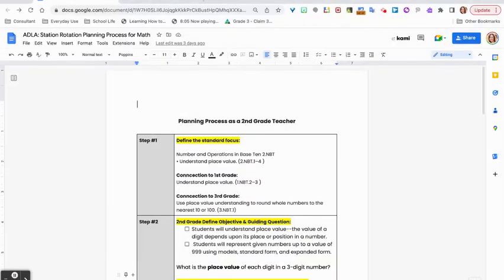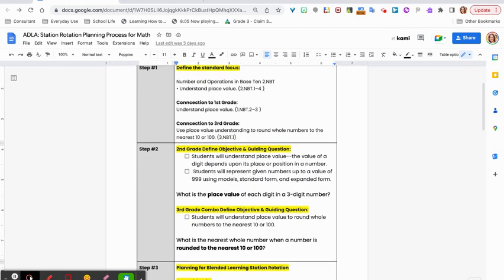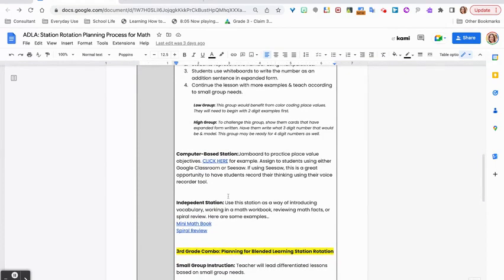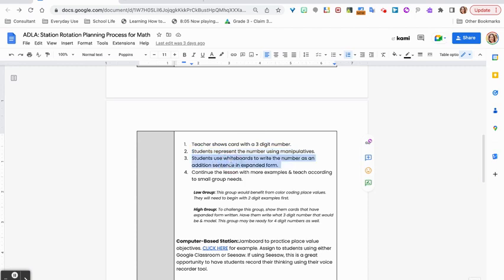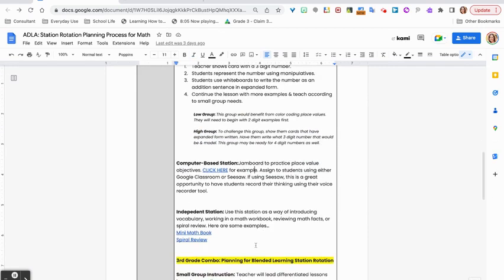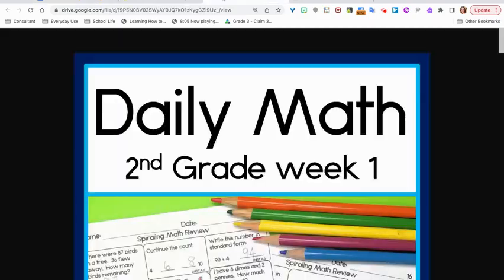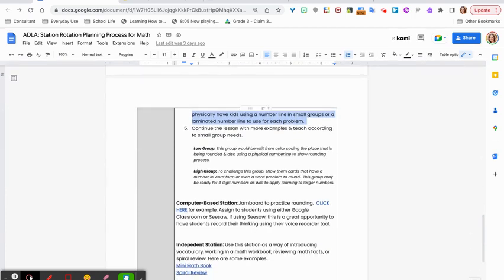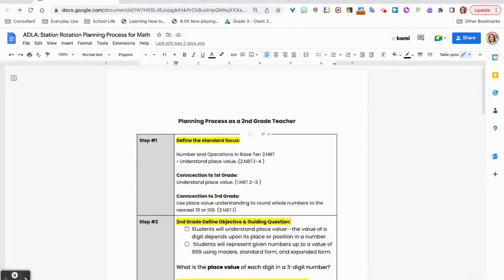ADLA Station Rotation How To